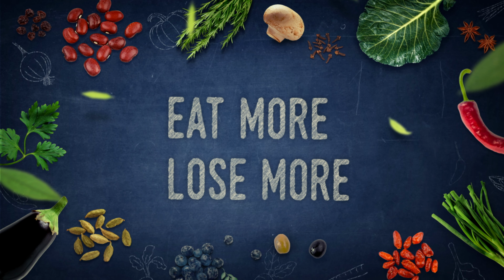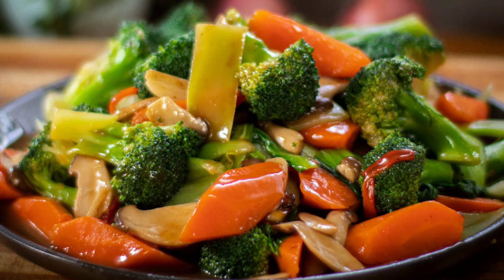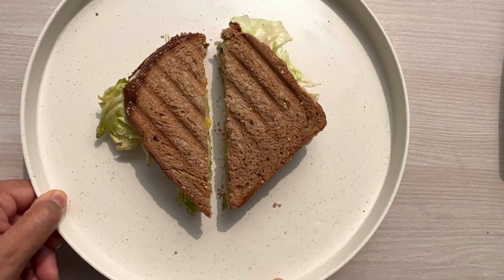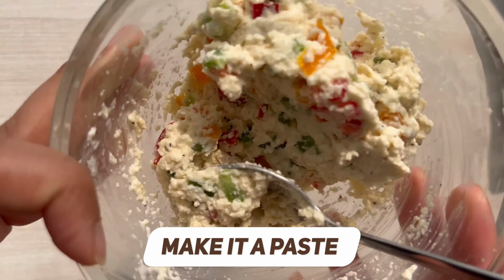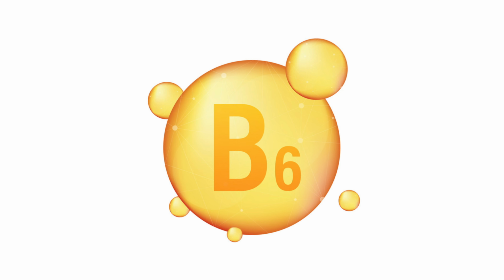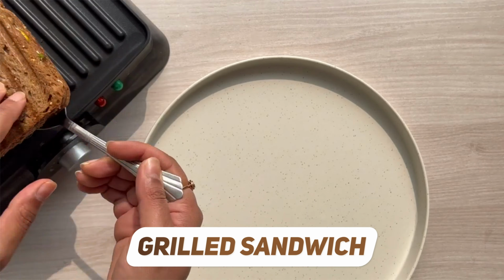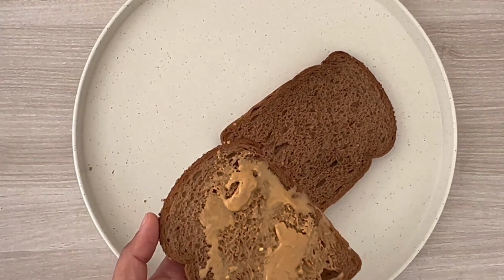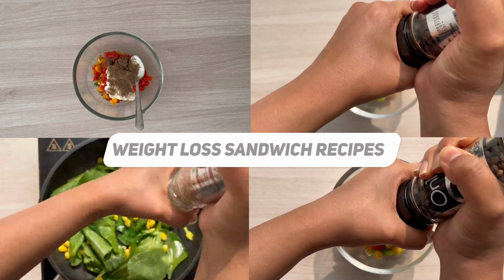4 Weight Loss Sandwich Recipes | Healthy Sandwich Recipes For Weight Loss | Eat more Lose more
This video provides general nutrition education. It does not recommend restrictive dieting or rapid weight loss. Individual needs vary.

Readers are subjected to use this information at their own risk. This channel doesn’t take any responsibility for any harm, side effects, illness, or any health or skin care problems caused due to the use of our content or anything related to this.